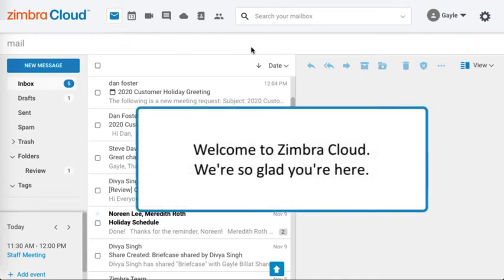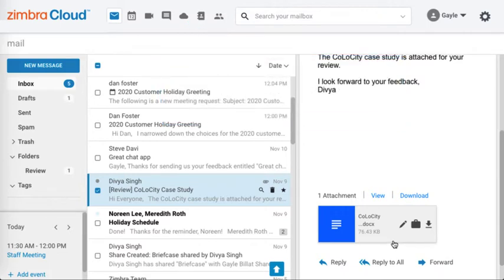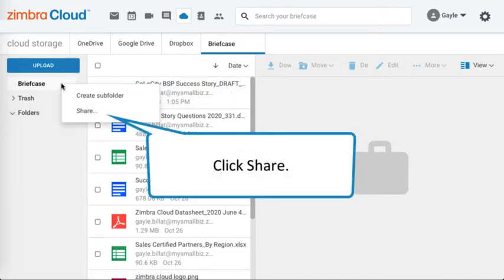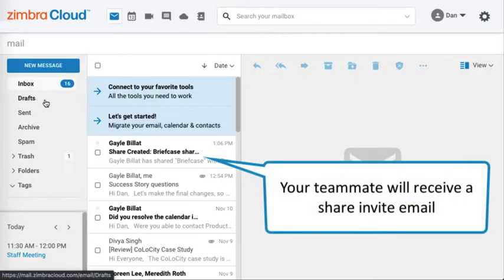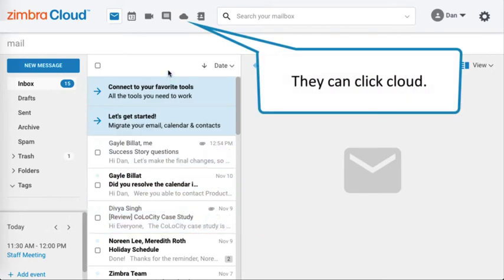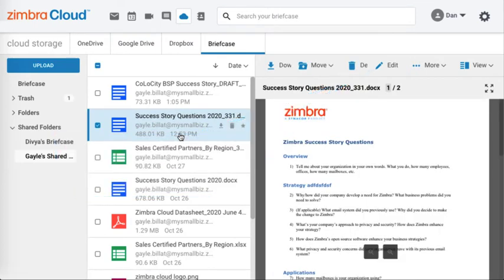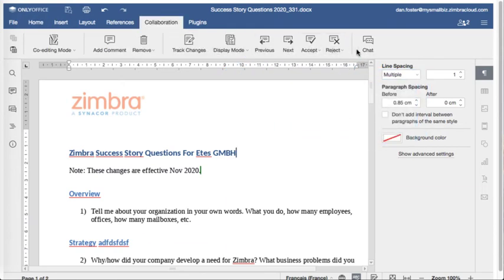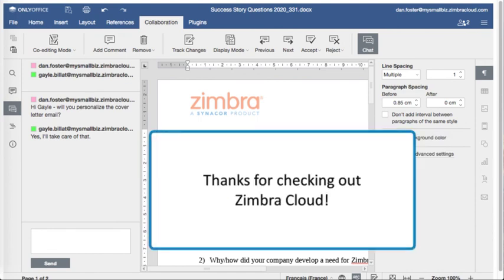Zimbra Cloud Demo - Group Doc Editing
See why Zimbra Cloud is email+++ just like Microsoft/Google but only $2.95/month/user with ...
- Video & Chat
- File sharing
- Cloud storage
- Calendars
- More

This quick demo shows you how to do group doc editing in Zimbra Cloud!

Zimbra Cloud is super-charged with integrations for popular apps like ...
- Zoom
- Dropbox
- Slack
- Webex
- Jitsi
- More
All available from within email!

Zimbra Cloud is value priced to disrupt the email market and provides more storage and a better user experience than other email. It’s all available right from Zimbra email, powering hundreds of millions of mailboxes worldwide for over 15 years.

💰 Are you starting a new business or reinventing a business in response to COVID? Strapped for cash and spending too much on email? Zimbra Cloud is for you! Only $2.95/month/user!

🤔  Why consider Zimbra Cloud when Google and Microsoft are available? We’re glad you asked!
Google and Microsoft are so big and powerful that they can:
- Overcharge

See why Zimbra Cloud is the best alternative to Gmail, Office 365 / Microsoft 365, Outlook, Yahoo, ProtonMail, FastMail, Hotmail, Zoho, Hey, Superhuman, AOL, Thunderbird and more!

- Video & Chat
- File sharing
- Cloud storage
- Calendars
- More

This quick demo shows you how to configure your iPhone to receive Zimbra Cloud email in the native mail app!

- Zoom
- Dropbox
- Slack
- Webex
- Jitsi
- More